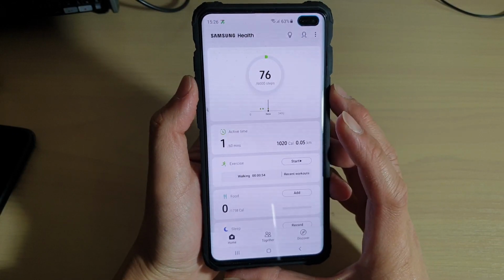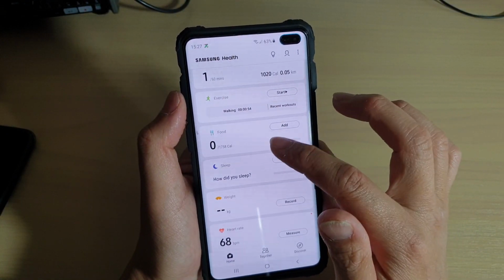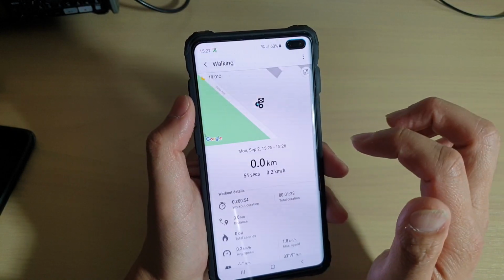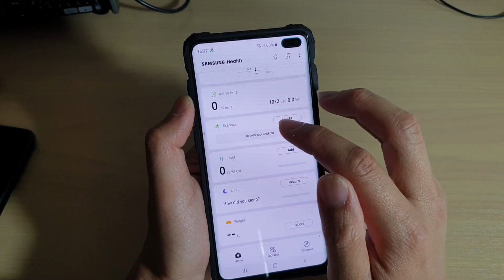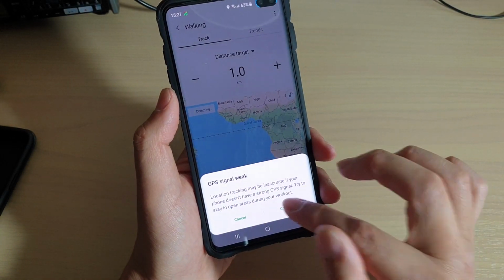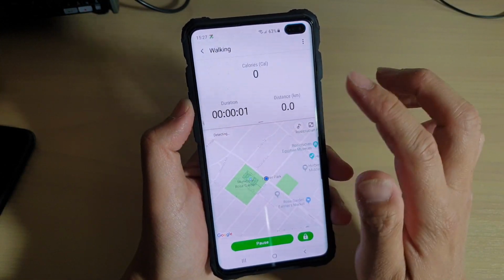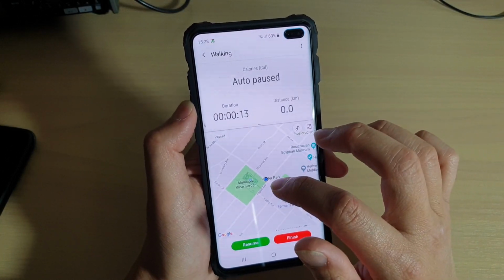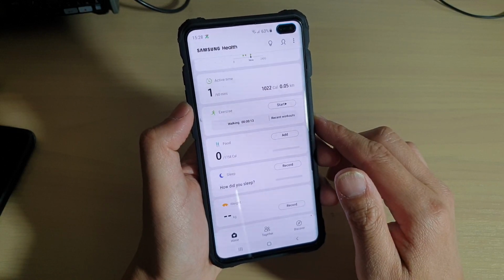Galaxy S10 / S10+: How to Start An Exercise Activity And Record Workout in Health App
Learn how you can start an exercise activity and record your workout in Health app on Samsung Galaxy S10 / S10+ / S10e.